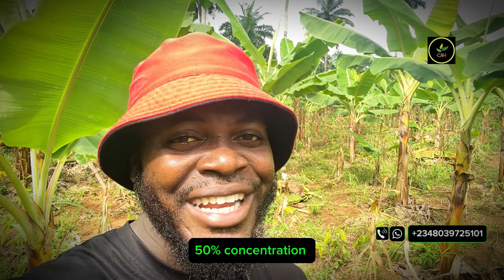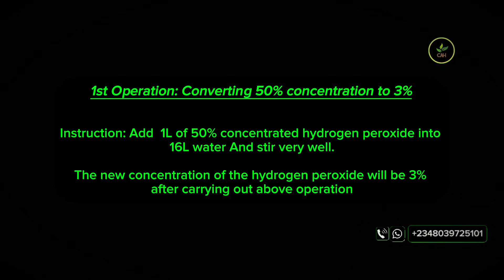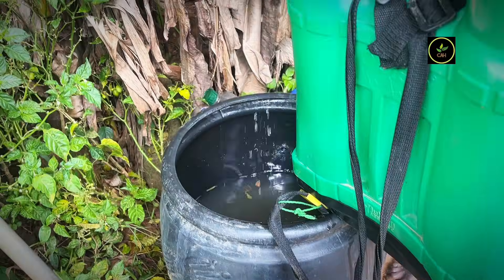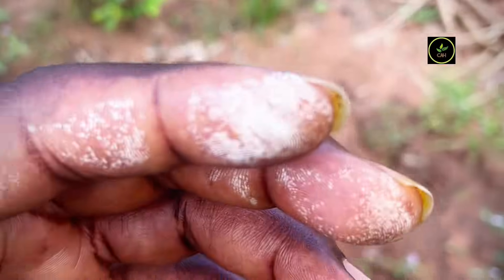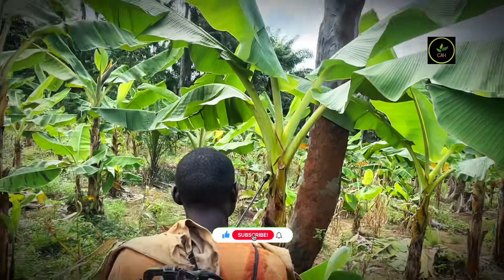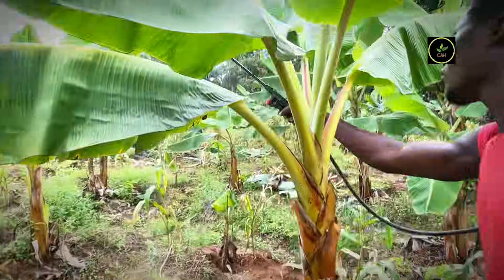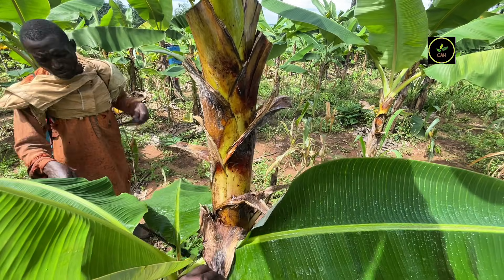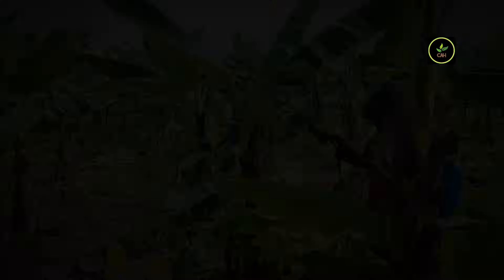PREVENT FUNGAL DISEASES & IMPROVE PLANTAIN GROWTH WITH HYDROGEN PEROXIDE/ More Growth, Less Disease/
BOOST PLANTAIN GROWTH WITH HYDROGEN PEROXIDE!

Hydrogen peroxide is a game-changer for commercial plantain farming! It improves soil aeration, kills harmful pathogens, and enhances root oxygenation, leading to stronger, healthier plants and higher yields.
When used correctly, it helps prevent fungal diseases, reduces root rot, and promotes vigorous growth.
 In this video, we’ll cover the benefits, proper application methods, and safety tips to maximize your plantain production. Watch now to learn how this simple solution can transform your farm!

1. Consultancy on your farm projects
2. Farm set up
3. Purchase of suckers or any other farm inputs
4. Training of your staff
5. Farm or field evaluation
6. Soil analysis
7. Mentorship or any other agricultural-related activities, on any of the contacts below: